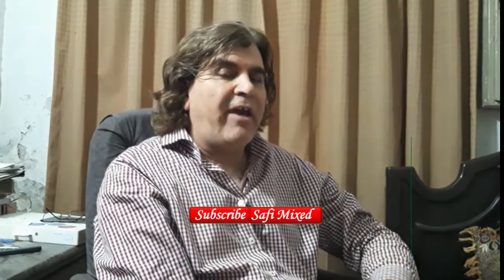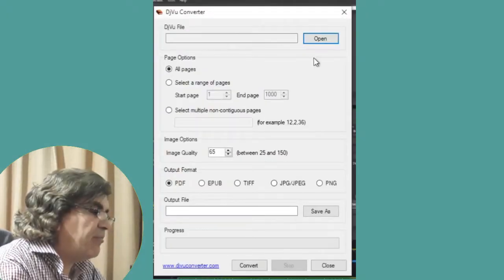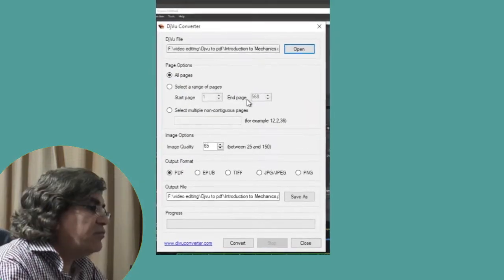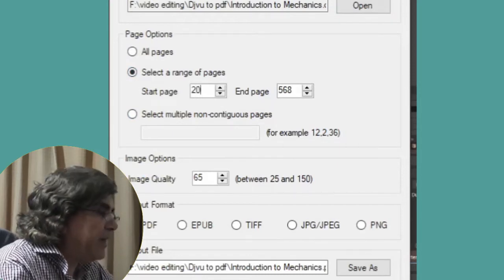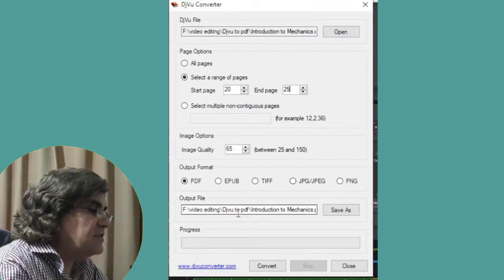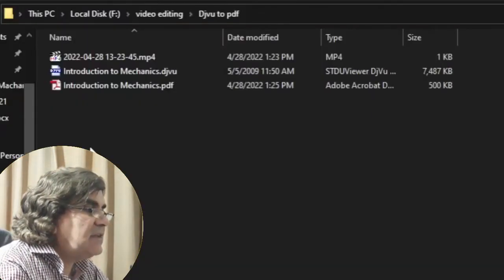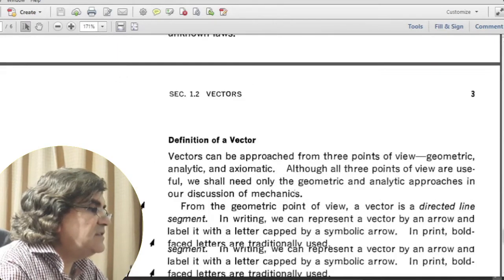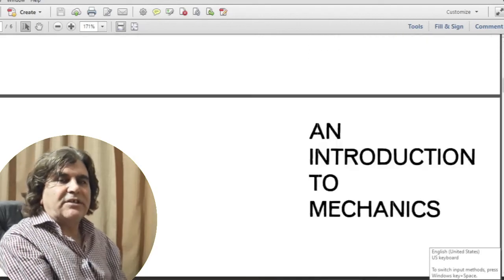How to convert DJVU to PDF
Convert djvu files to pdf, png jpg and other format.